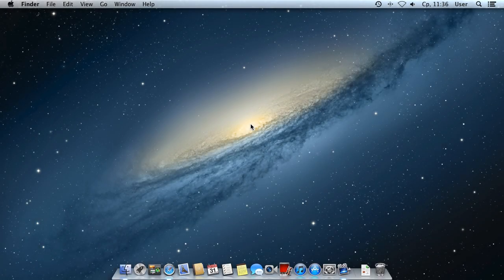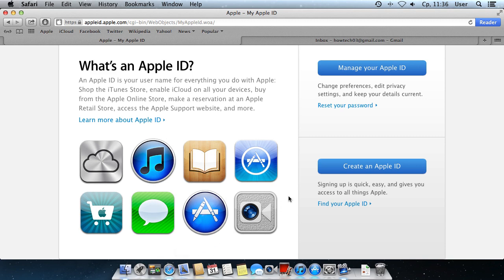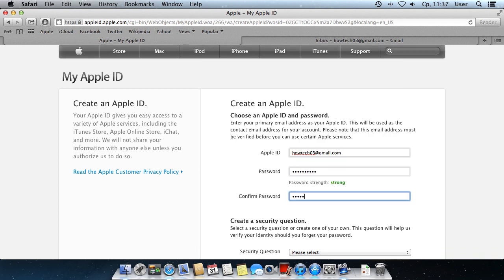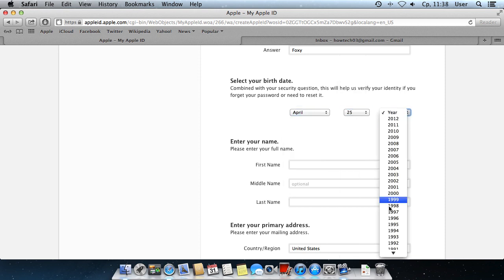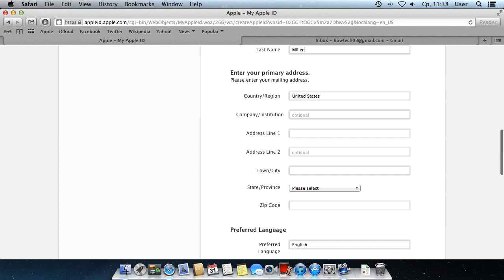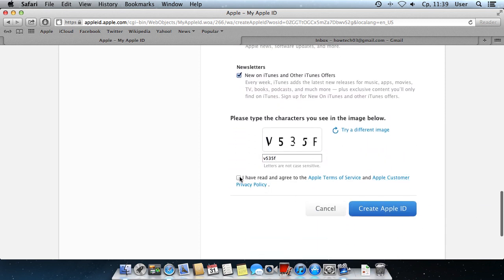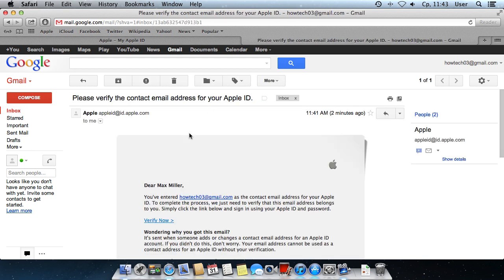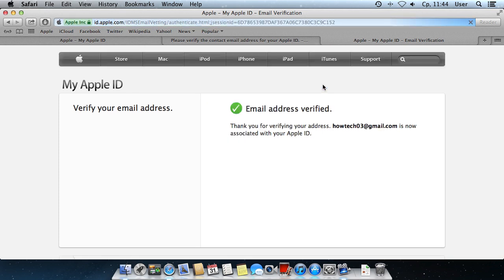How to Register New Apple ID Account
Read iSecrets.
New magazine about gadgets and mobile technology.

Learn how create a new Apple ID.

In this video tutorial we will show you how to set up your Apple ID account.

Open "Safari" and go to "applied.apple.com". Click "Create an Apple ID".

It will be used as your Apple ID. Enter a password for you new account twice.
Now select a security question and an answer.
Specify your birth date.
Now enter your personal information, such as:
First name
Last name
Country
Address
City
State
And a Zip code.

Now enter a security code from the picture and press "Create Apple ID".
In the next step you need to go to your e-mail and confirm your account by clicking on a link in the letter from Apple.

You new Apple ID account has been successfully created.